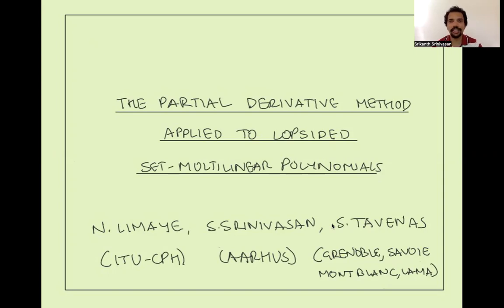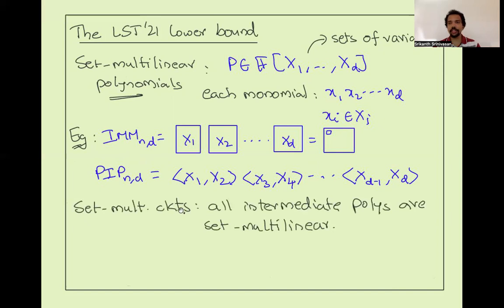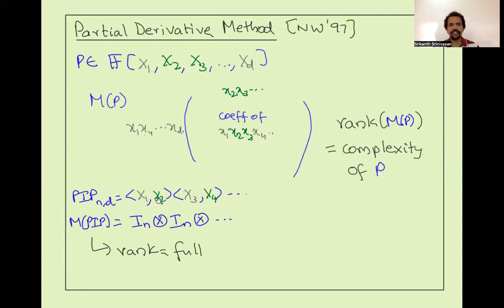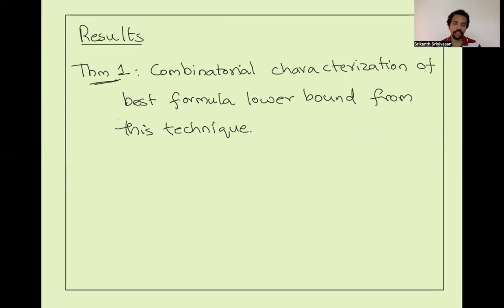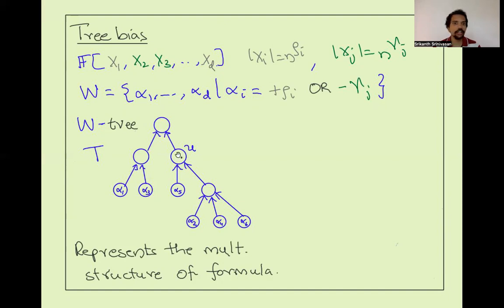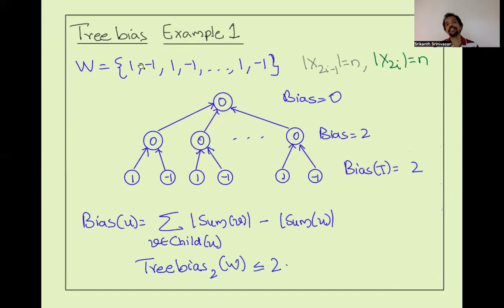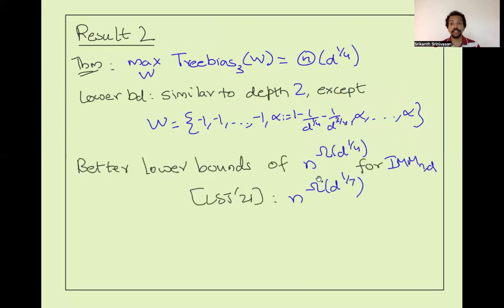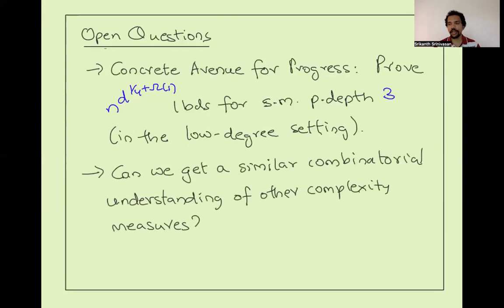Srikanth Srinivasan: On the Partial Derivative Method Applied to Lopsided Set-Multilinear Polynomial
Video Talk for "On the Partial Derivative Method Applied to Lopsided Set-Multilinear Polynomials" authored by Nutan Limaye, Srikanth Srinivasan and Sébastien Tavenas.